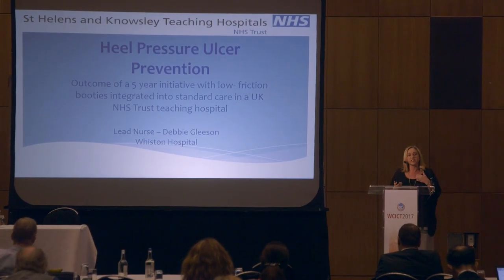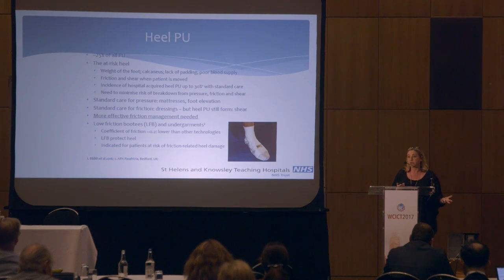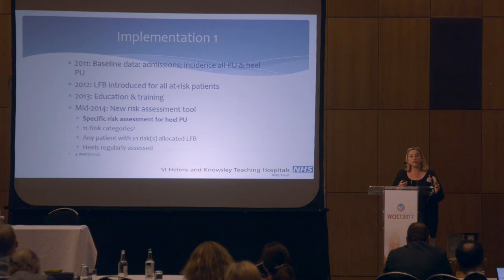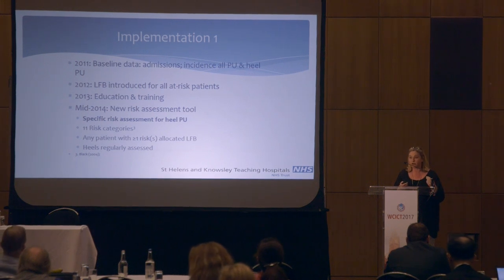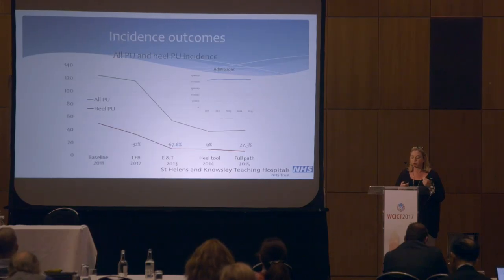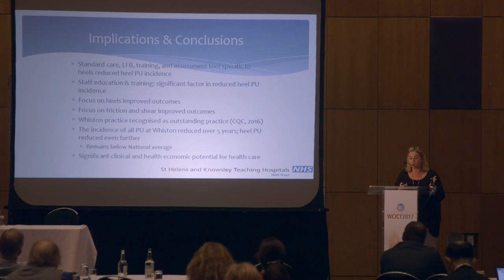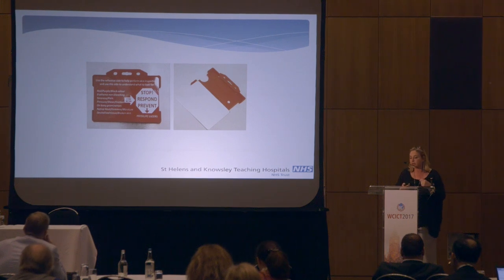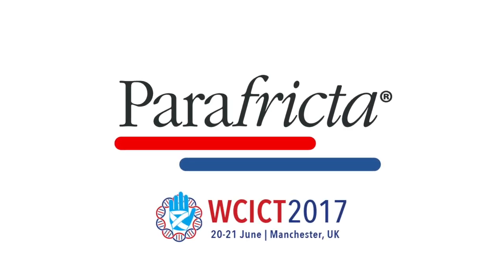Debbie Gleeson: 5 Year Clinical Experience using Low Friction Fabric Bootees for Heel PU Prevention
WCICT2017 Symposium Supported by APA Parafricta Ltd (part 3: Debbie Gleeson - June 21, 2017 - Manchester)

Debbie Gleeson, (Lead Nurse Tissue Viability, St Helens and Knowsley Teaching Hospitals NHS Trust) - 2017 BJN award winner for "Pressure Care Nurse of the Year"